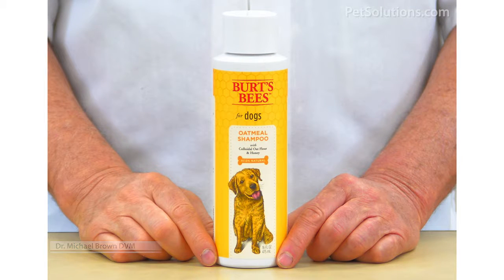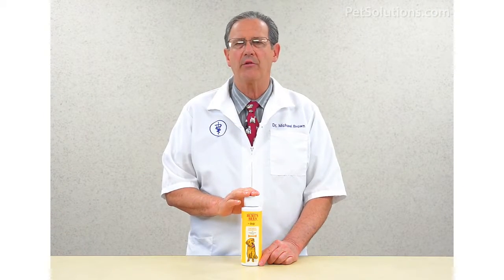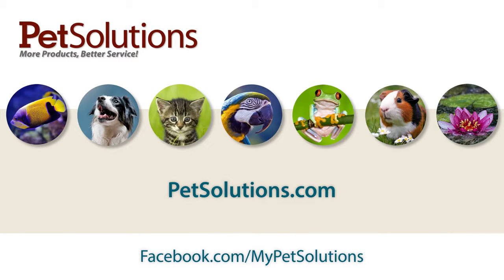PetSolutions Burts Bees Oatmeal Shampoo for Dogs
PetSolutions   Burts Bees Oatmeal Shampoo for Dogs, PetSolutions   Burts Bees Oatmeal Shampoo for Dogs